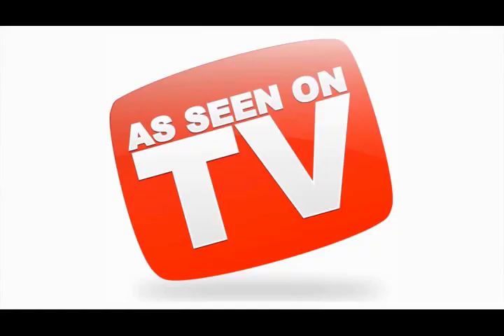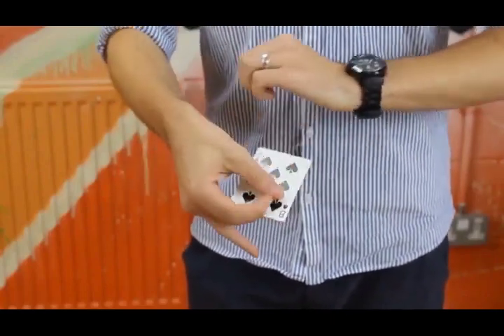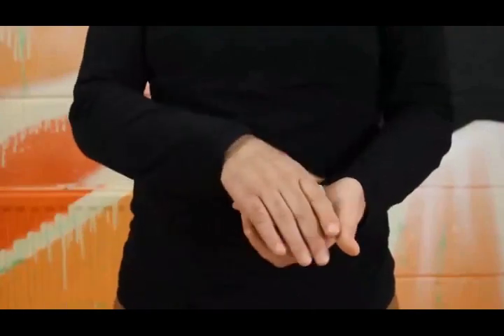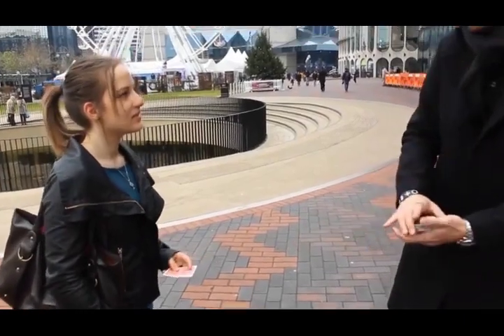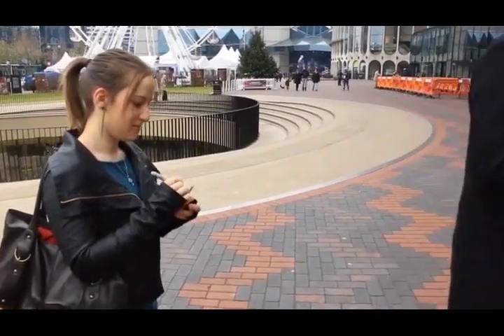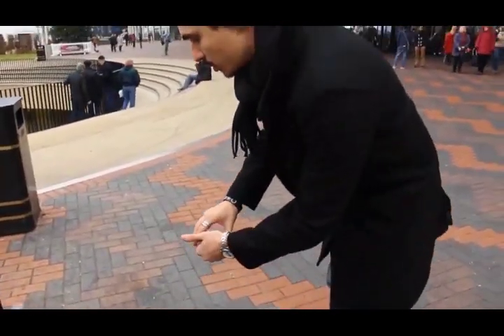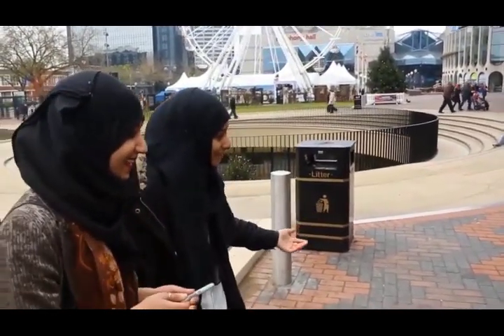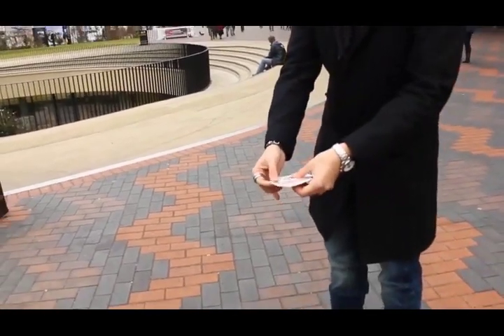La baraja viajera - Truco de Magia